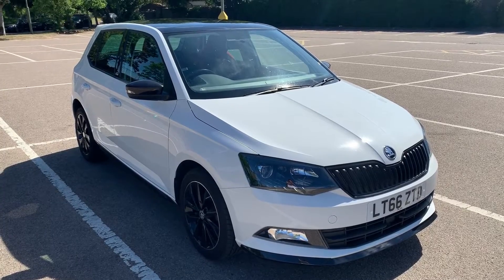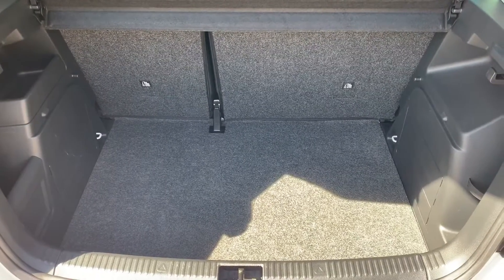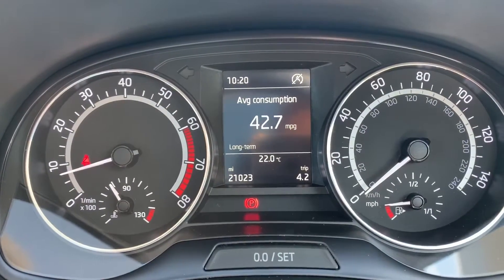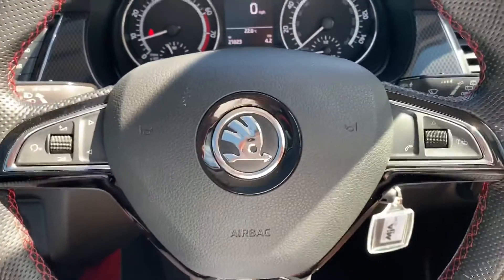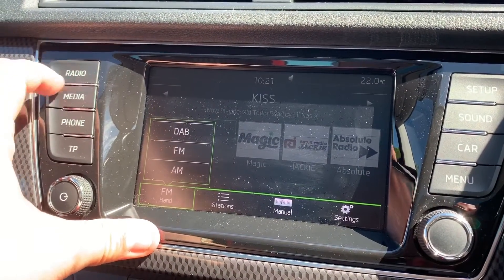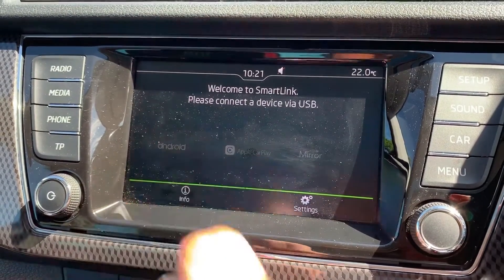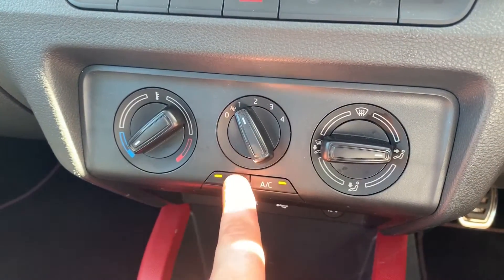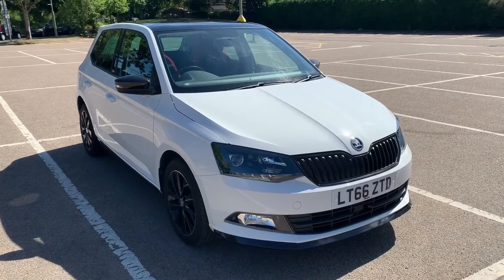Skoda Fabia LT66ZTD